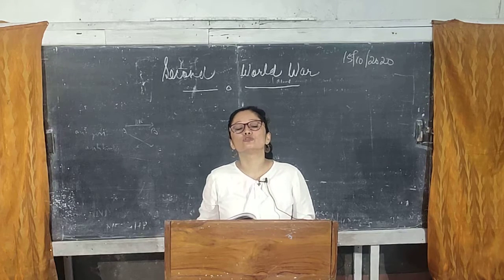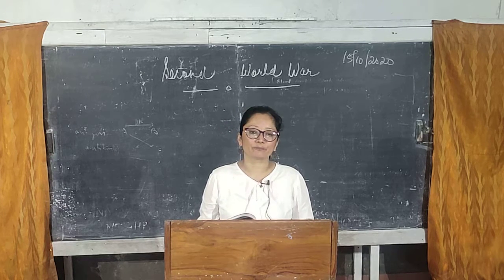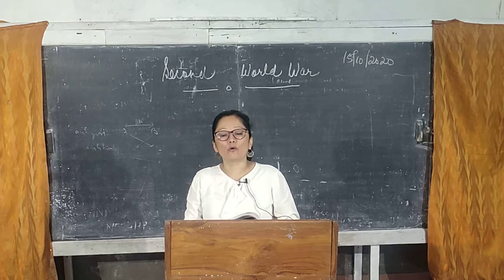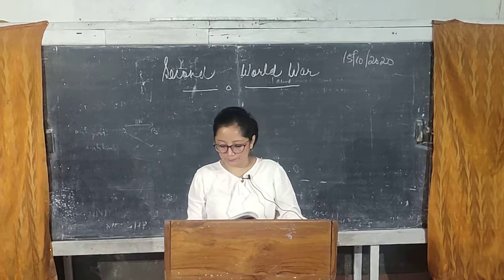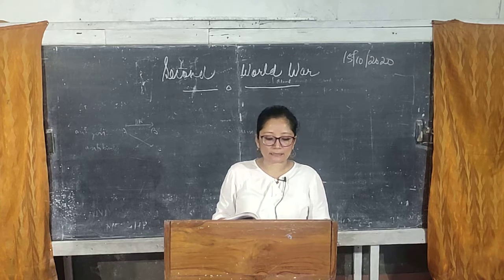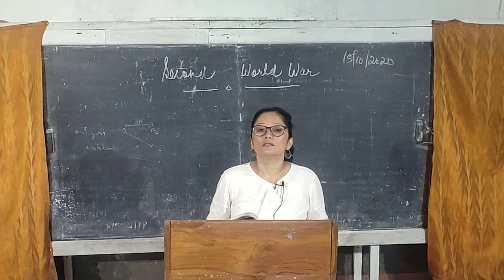Class 10 History Chapter 12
Second World War - Part 1 - Treaty of versailles, Rise of Dictatorship